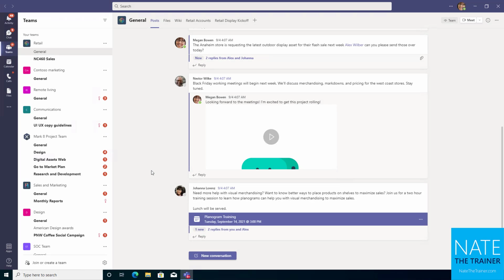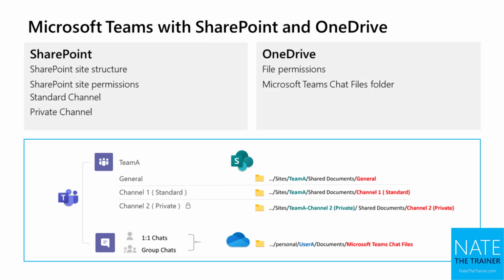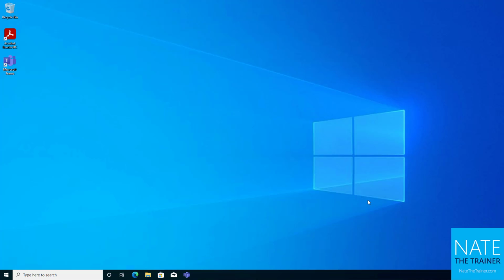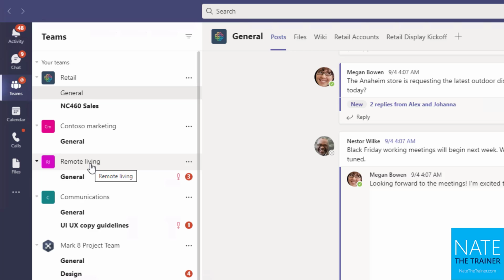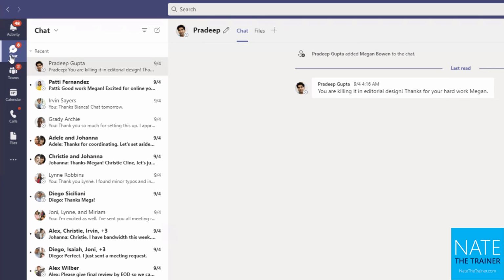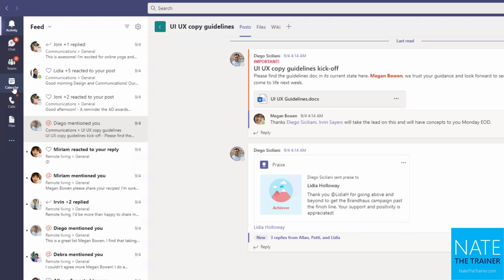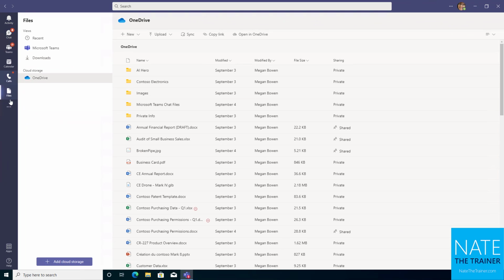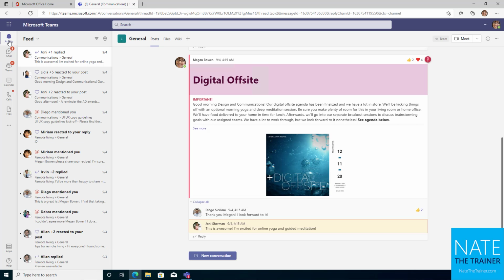What is Microsoft Teams? Intro and navigation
In this lesson, you'll learn how to find and navigate Microsoft Teams. There are 11 more lessons in this chapter on Microsoft Teams.

This video is part of my FREE 30+ lesson self-paced online training course called Collaboration in Microsoft 365 (OneDrive, SharePoint, and Teams).